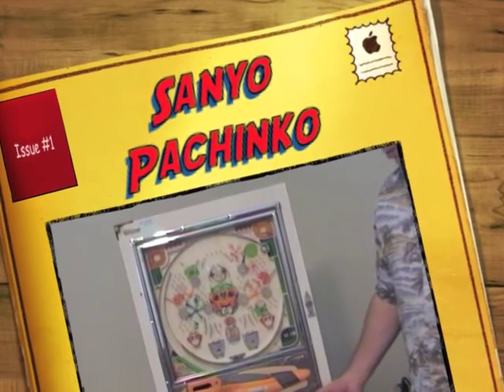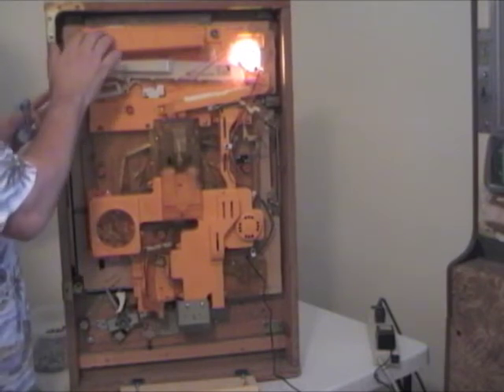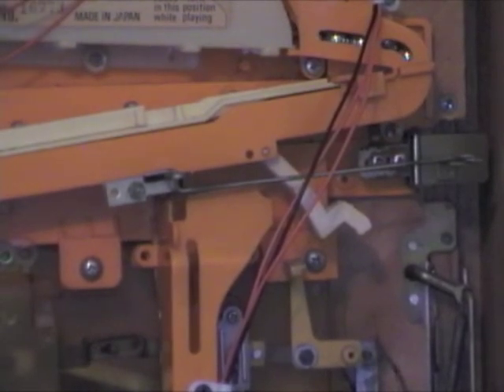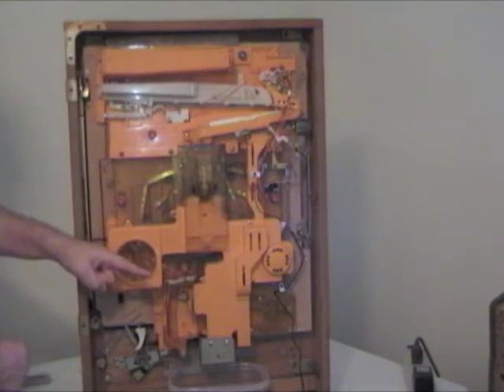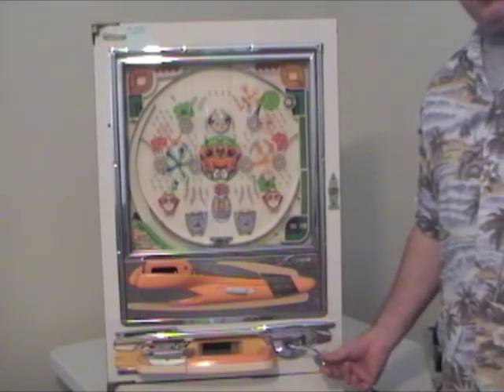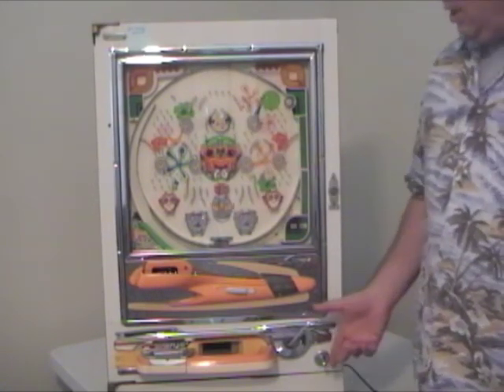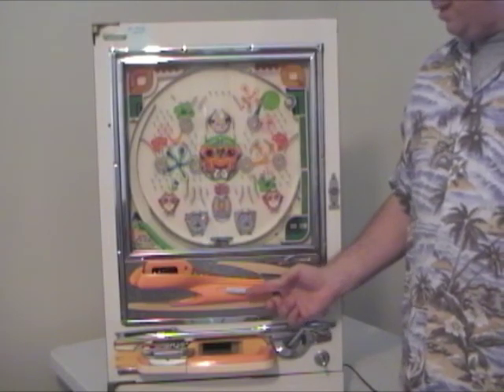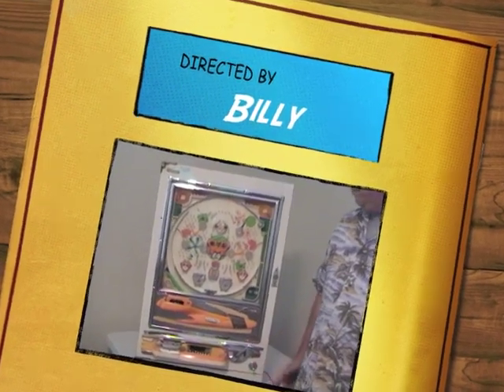Sanyo Pachinko Machine Set Up (0263)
Repaired by VintagePachinko.com.  Created video for customer.